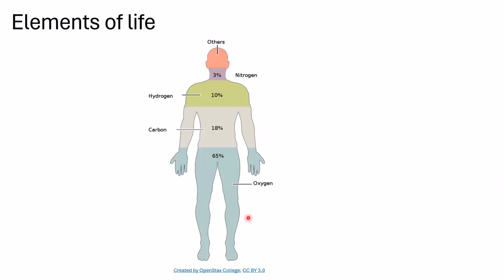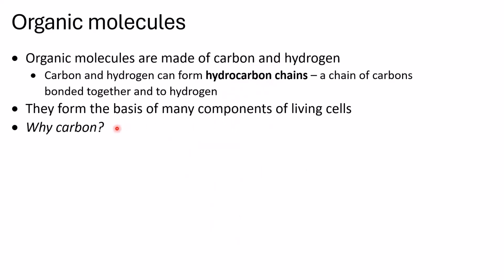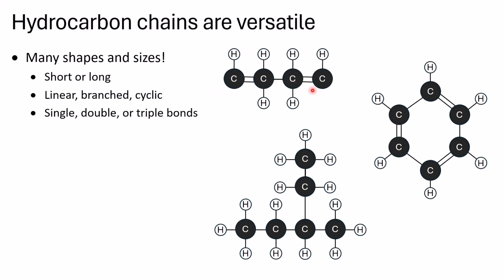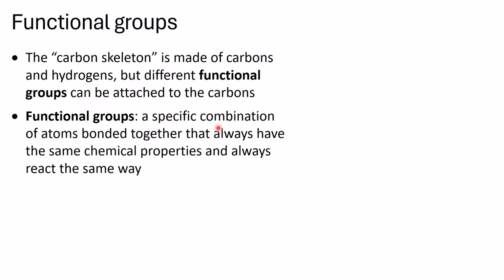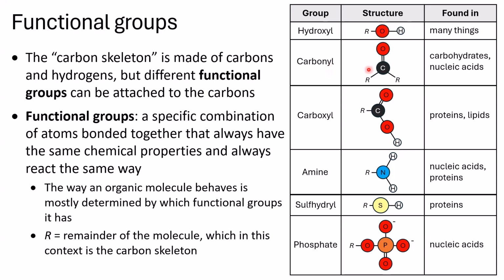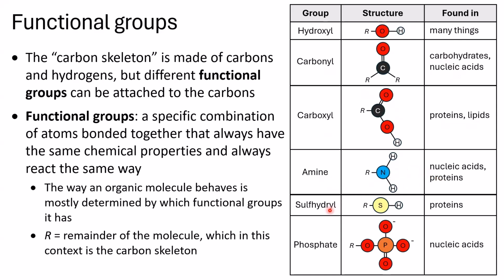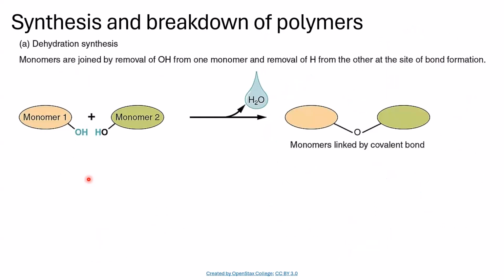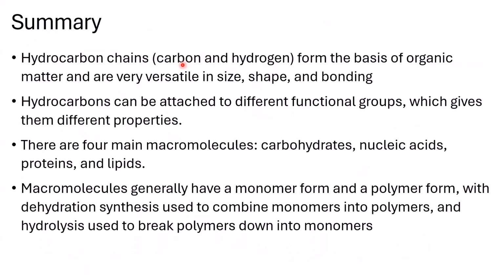BIOL 001 Lecture 2.1: Introduction to Biological Molecules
This video is an introduction to biological molecules and was made for the Summer 2024 semester of BIOL 001 at Sierra College.